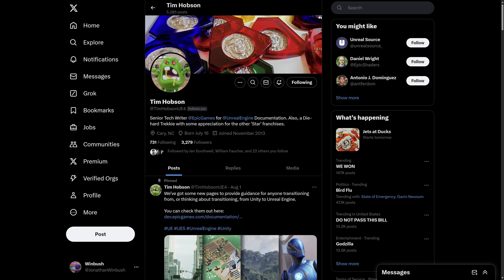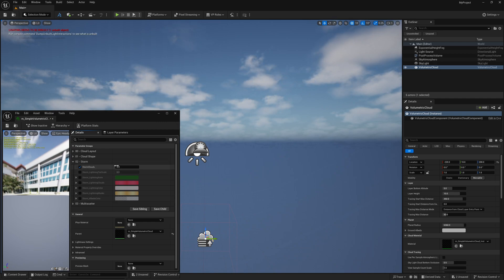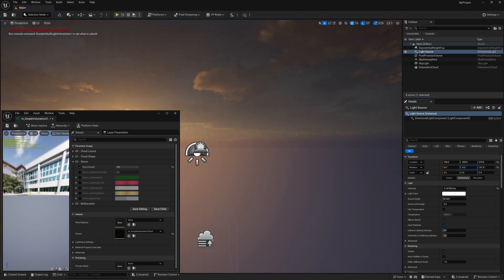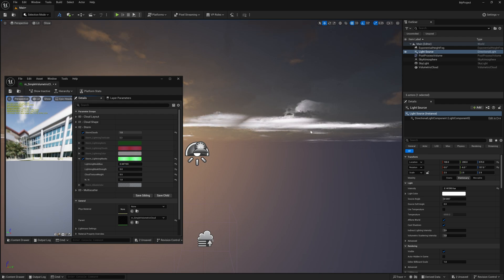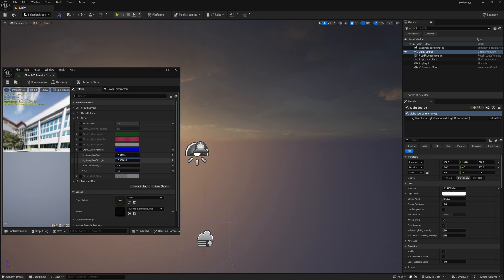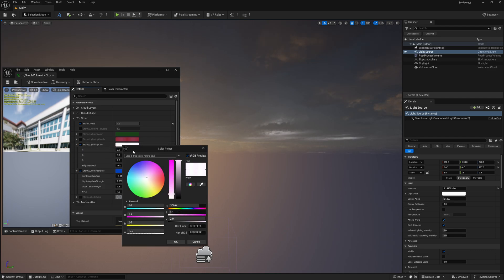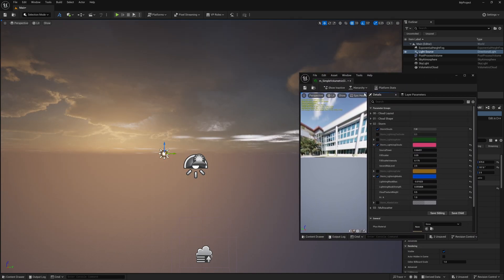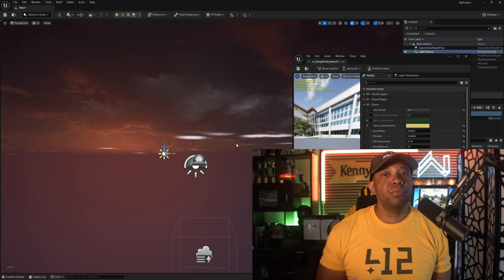Real-Time Storm Clouds in UE5.5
Unlock the full potential of Unreal Engine 5.5 with my in-depth tutorial on rendering storm clouds in real time. This video showcases the incredible power and efficiency of Unreal Engine 5.5, demonstrating how to achieve breathtaking storm cloud visuals without compromising on framerate. Learn essential performance optimization techniques that will elevate your projects, ensuring stunning graphics and smooth performance. Whether you're a seasoned developer or new to Unreal Engine, this tutorial provides valuable insights and practical tips to enhance your workflow.